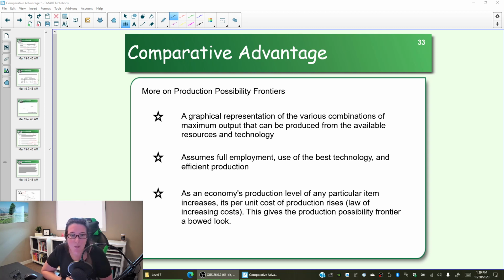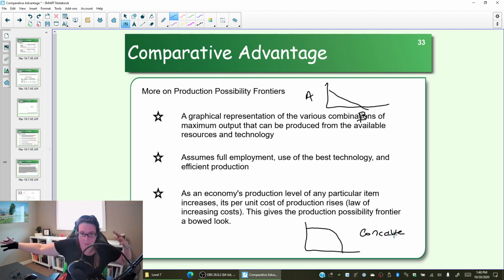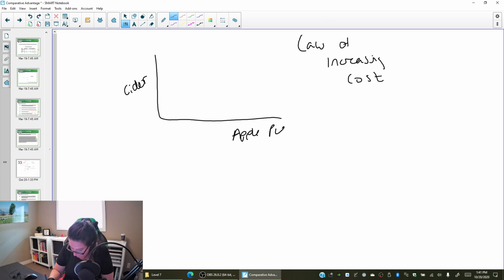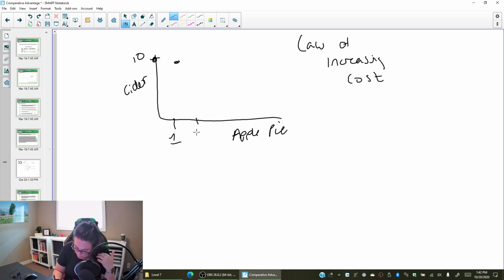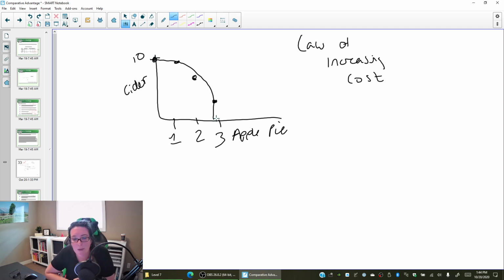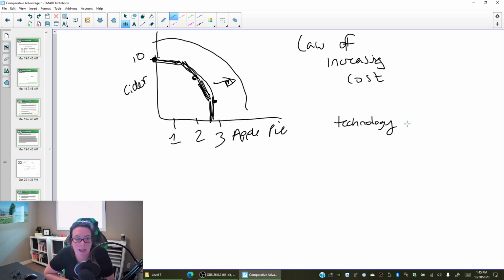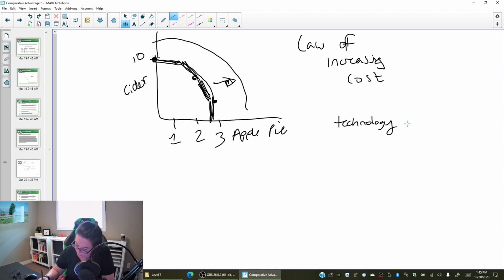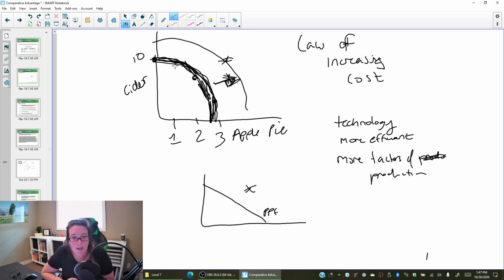Law of Increasing Cost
The concave production possibility frontier for a business with finite resources.